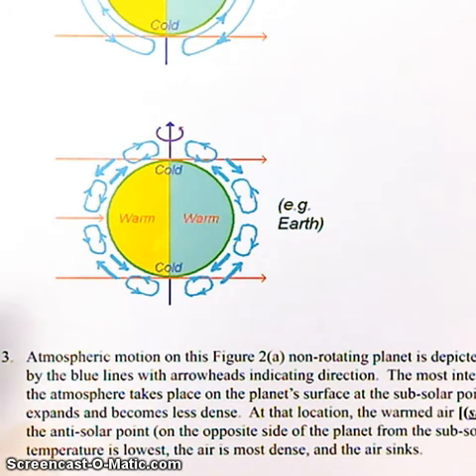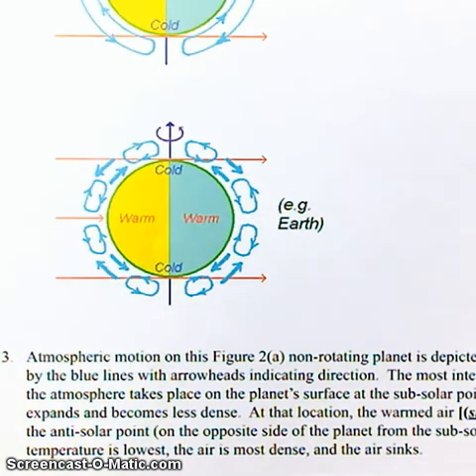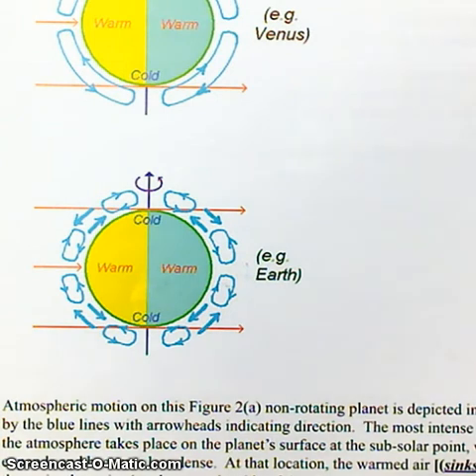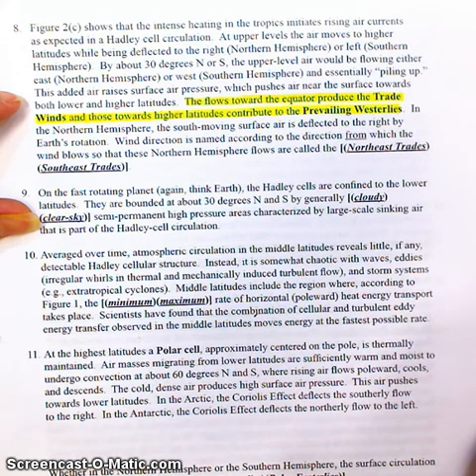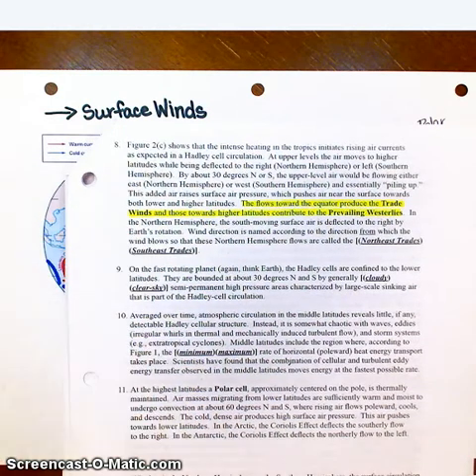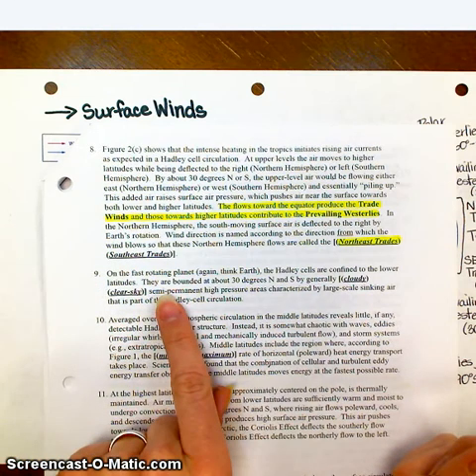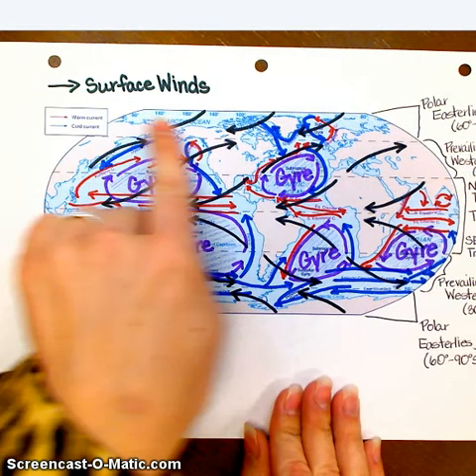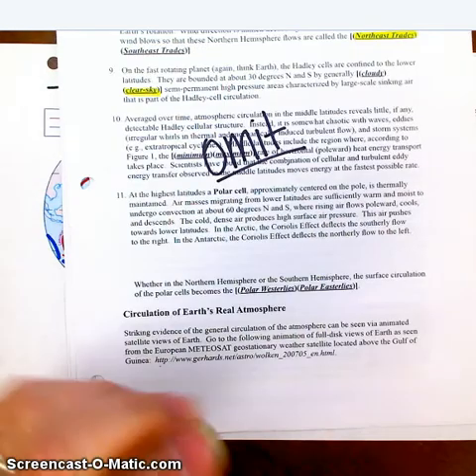invest 6a part 3